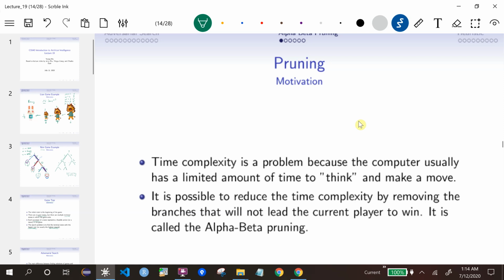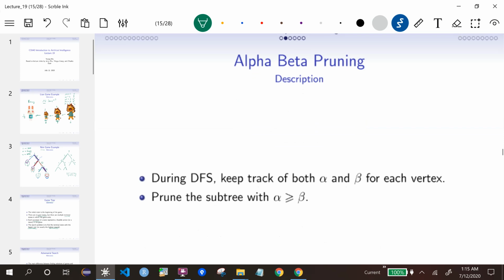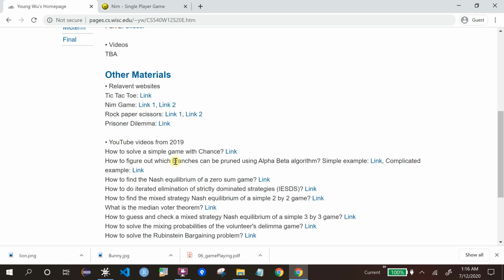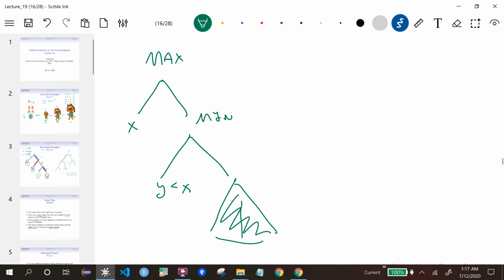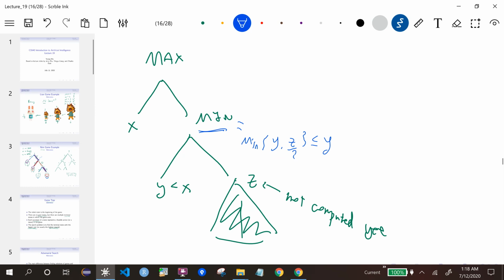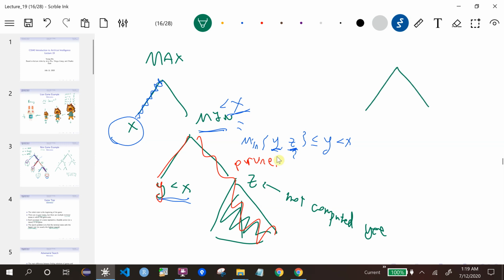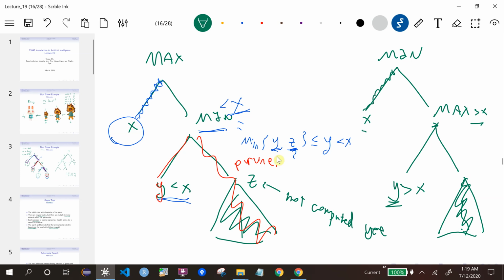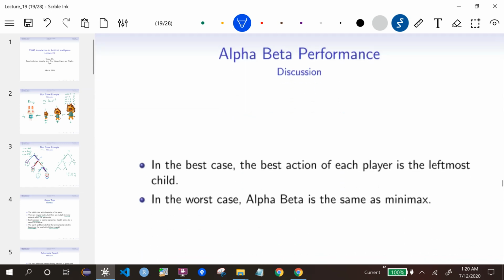CS540 Lecture 19 Part 2